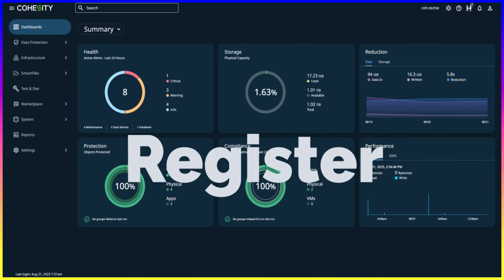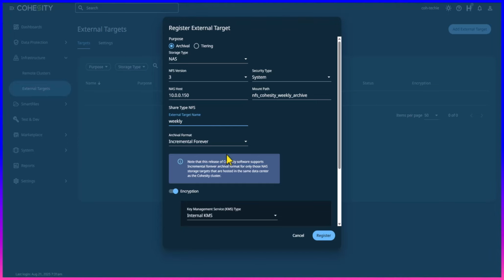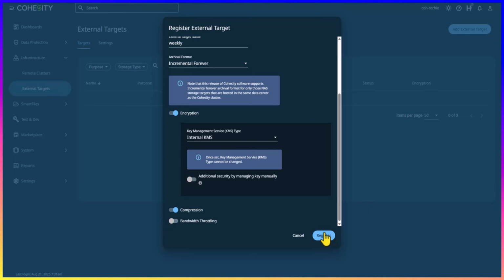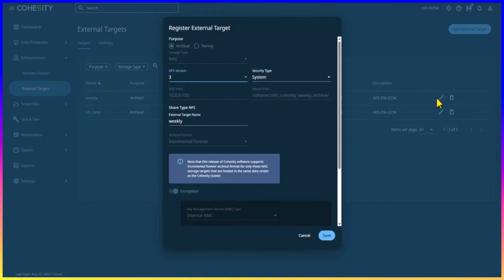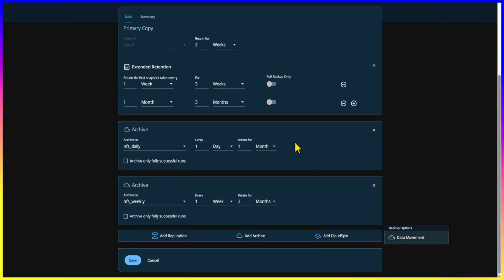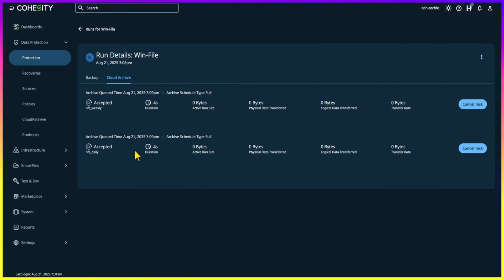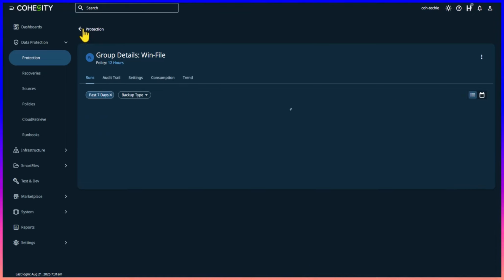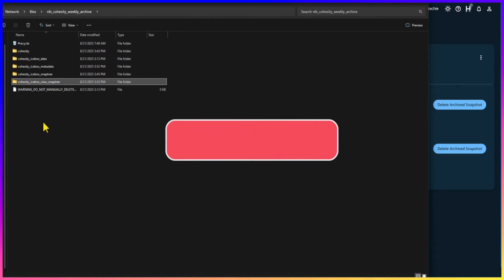Cohesity Archive using NFS Targets: Complete Setup and Configuration Guide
How to video demos mostly on Cohesity software.

In this tutorial I go over the process of setting up and configuring External NFS targets with step-by-step instructions to ensure a smooth and efficient setup.

We will also cover Protection Polices, an error during the configuration and what folder layout looks like in the target afterwards.